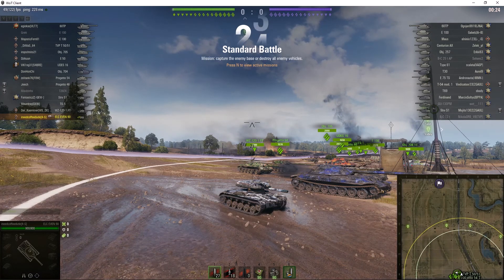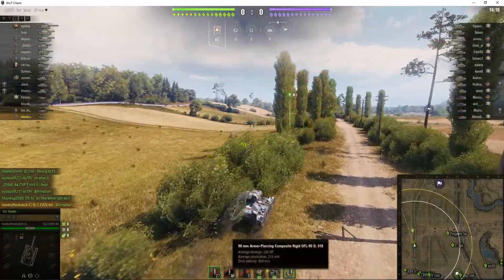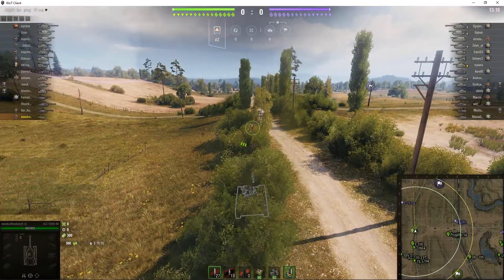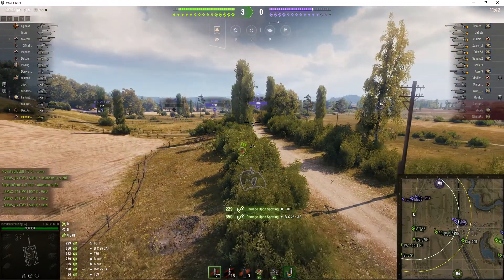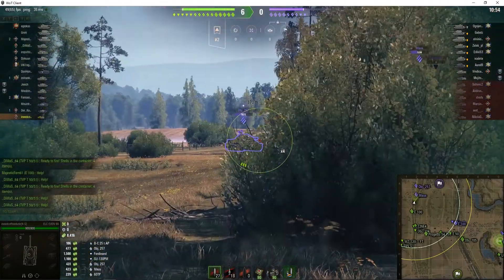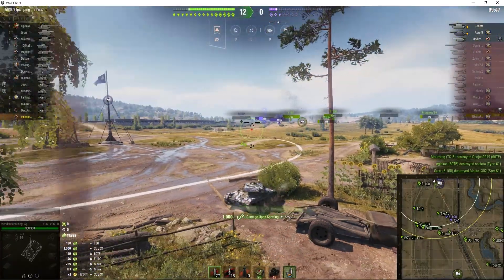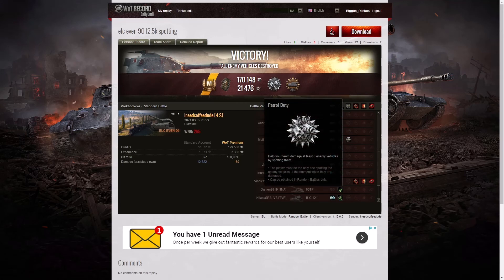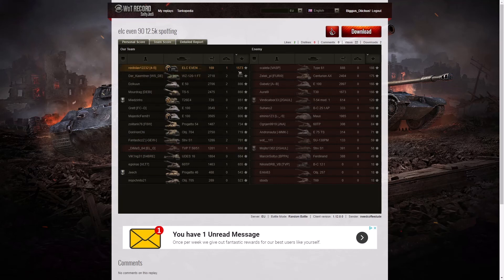ELC EVEN 90 - ineedcoffeedude [4-S]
This replay is from 5 March 2021 on Prokhorovka. The player was ineedcoffeedude [4-S] in the ELC EVEN 90.

We used Da Vinci Resolve 16 or Vegas 17 or One Drive Video Editor to edit wherever necessary.